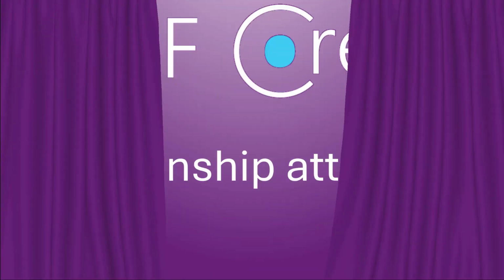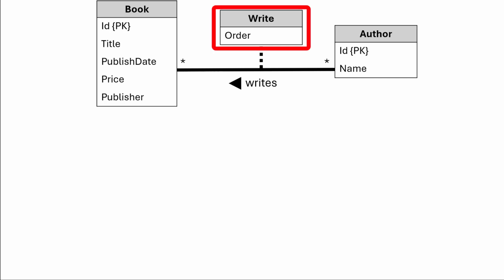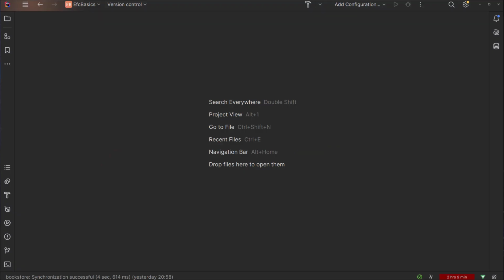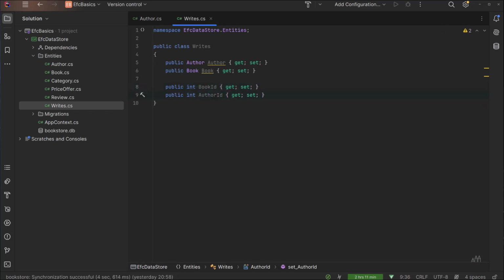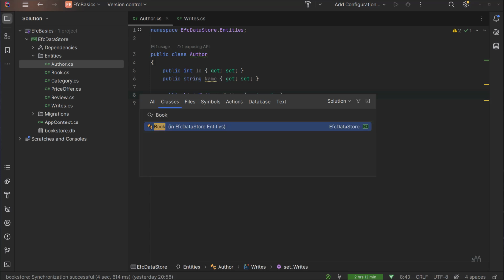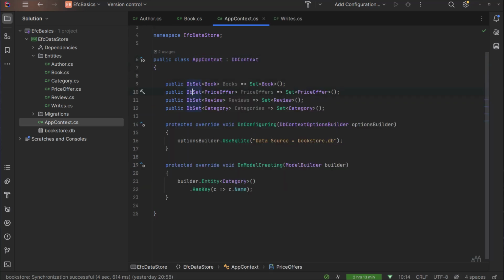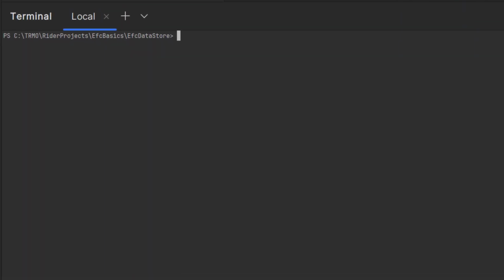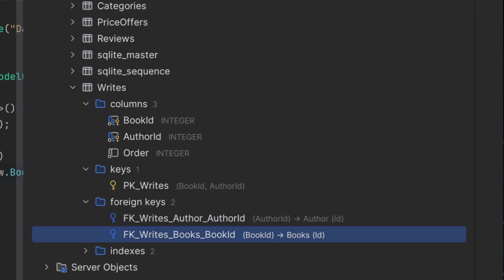EFC Basics 11 - Relationship attributes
Configuring relationship attributes.